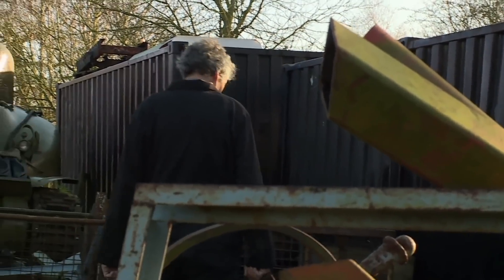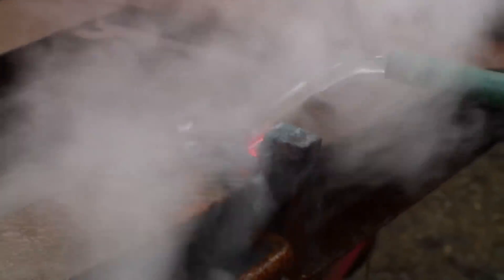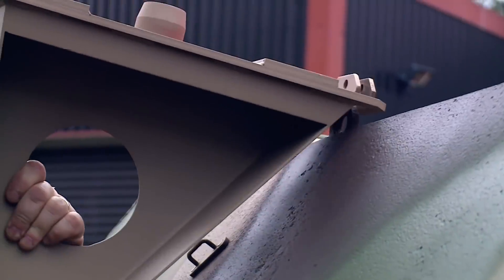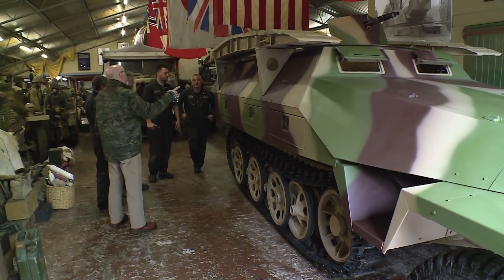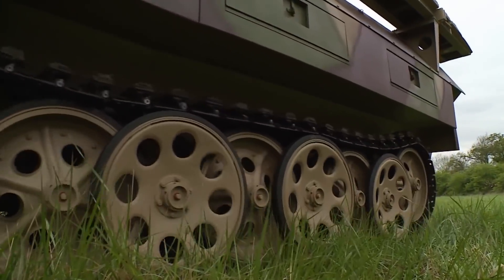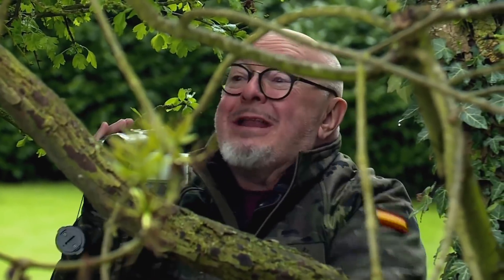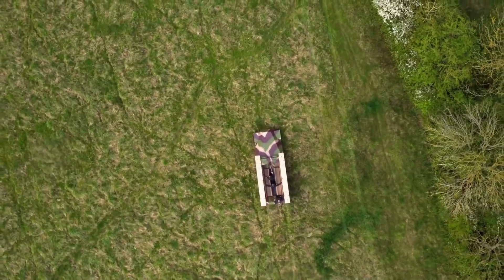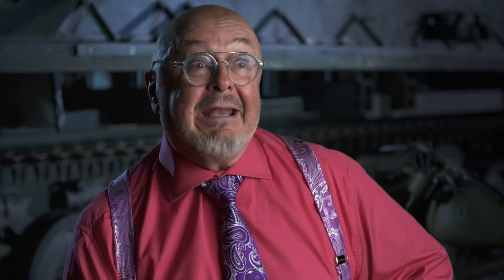Test Driving A Pioneer 251 Vehicle | Combat Dealers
The twins get to work on transforming a rusty Pioneer 251 Vehicle while Bruce is searching for Pioneer parts in Belgium. Bruce records a test drive of the vehicle for his potential buyer.